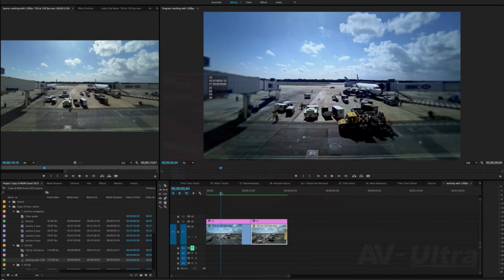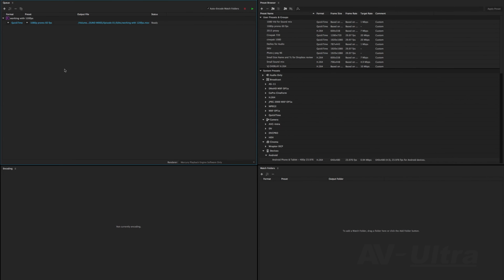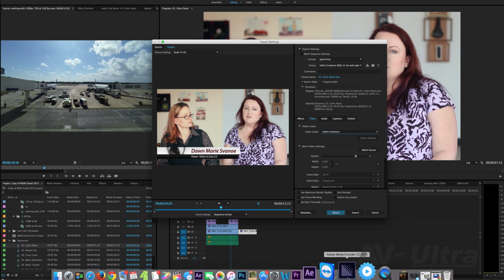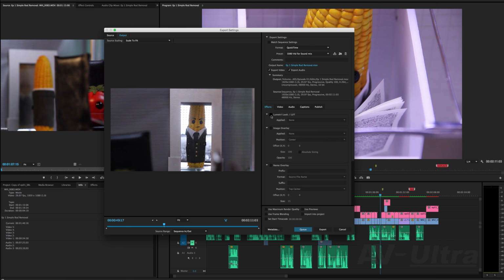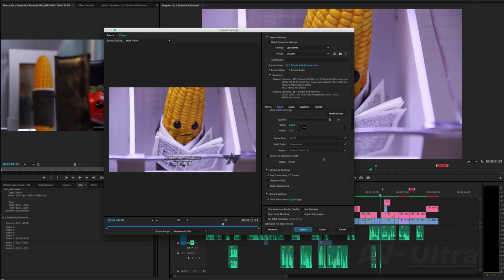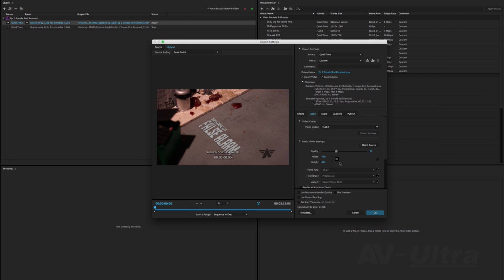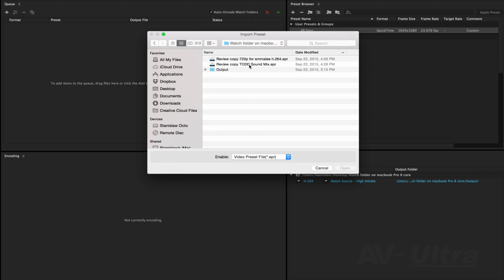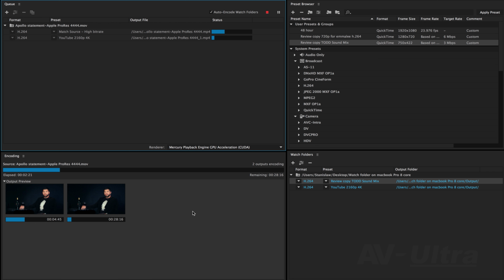Adobe Media Encoder- complete professional training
In this Lesson we take an In-depth Look at the Adobe Media Encoder.

The Adobe Media Encoder is what I want to refer to as a “renderer” and “Batch exporter” and it’s very comparable with Compressor from Apple.

Its often overlooked by a lot of people and it shouldn’t be because it’s a huge timesaver for me and teams I work with.  It lets me work from anywhere, and helps me time manage projects and even send projects to different computers anywhere in the world.
It can be launched from After Effects or Premiere and can be launched as a standalone app.

In this lesson we cover the following lessons:

0:56 Export vs. queue in the Adobe Media Encoder
2:16 Launching Adobe Media Encoder from Premiere Pro
3:34 Why should I use the Adobe Media encoder?
5:23 Tour of the Adobe Media Encoder (AME) interface
5:48 The Queue panel in Adobe Media Encoder
6:28 The output preview panel in Adobe Media Encoder
7:35 Batch exporting multiple projects with Adobe Media Encoder
8:40 The Preset browser panel in Adobe Media Encoder
9:56 Formats and Codecs In Adobe Media Encoder
10:38 Why are there so many presets? Which do I choose in Adobe Media Encoder?
11:20 Changing default export parameters in Adobe Media Encoder
11:50 Creating your own export presets with Adobe Media Encoder
13:06 Match sequence settings with Adobe Media Encoder
15:07 Export summary  for Adobe Media Encoder
15:28 The effects panel in Adobe Media Encoder
15:37 Apply a LUT on exports with Adobe Media Encoder
16:12 Using an image overlay with Adobe Media Encoder
16:52 Using the name overlay effects with Adobe Media Encoder
17:37 Applying the timecode overlay with Adobe Media Encoder
18:26 Time tuner in Adobe Media Encoder
19:50 Changing the video resolution parameters in Adobe Media Encoder
20:53 Setting the Audio settings with Adobe Media Encoder
21:52 Export with captions with Adobe Media Encoder
21:58 Publish to youtube, vimeo ftp with Adobe Media Encoder
23:07 Creating a preset for our choice in Adobe Media Encoder
24:39 Making a second preset at a Lower preview resolution with Adobe Media Encoder
26:45 reviewing presets in your preset panel in Adobe Media Encoder
27:42 Using the WATCH folder with Adobe Media Encoder
27:54 using a network computer render your projects while you keep working in Adobe Media Encoder
28:21 Setting up a watch folder in Adobe Media Encoder
29:00 Export preset setting to use on another computer with Adobe Media Encoder
30:15 Import export presets from another machine with Adobe Media Encoder
31:24 How a watch folder works in Adobe Media Encoder
31:44 File/Network considerations for watch folders when using Adobe Media Encoder
33:30 Notes on using the Watch folders with Adobe Media Encoder
  ***Special note***
You can drag and drop media files (Even Premiere pro Prproj. flies or After effects .Aep files directly into your watch folder and it will render the entire projects!
35:10 export a second copy to dropbox for review on the go when complete with Adobe Media Encoder.

If you learned something from this- consider supporting these lessons and my work by purchasing my titles and transition packs